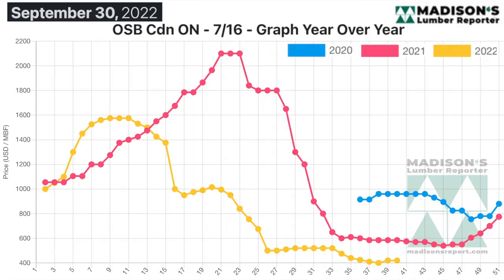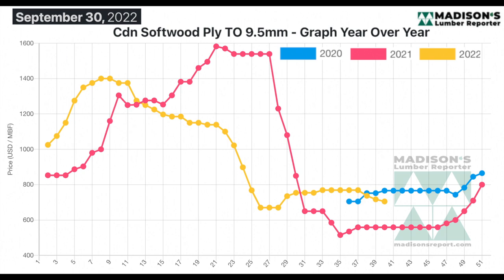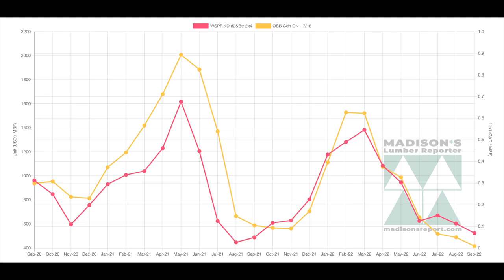Plywood Market and Prices Update: Sept 2022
“Downward pressure was evident on plywood prices as mills felt the motivation to move inventory but weren’t in the habit of accepting counter-offers, just yet. With so much more Canadian OSB headed to US markets than plywood, prices of the former benefitted from the exchange rate and climbed around five per cent. Order files were no further than two weeks out and were mostly the result of transportation delays.
Most business for Western S-P-F panels in Canada was done in the form of small LTL orders, which customers tried to whittle down to truckload pricing levels. Some secondary suppliers dealt while many turned down counter-offers. Supply of OSB appeared to be getting squeezed as finding cash wood was auspiciously difficult. Buyers were unconcerned, showing zero urgency and high confidence that they could find volume when they needed it."